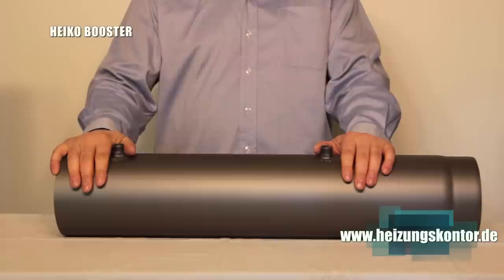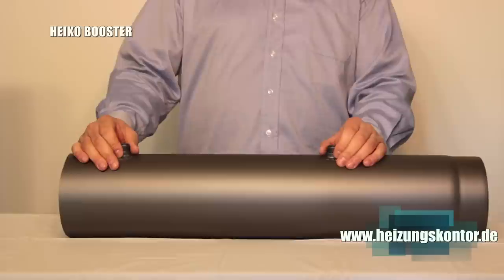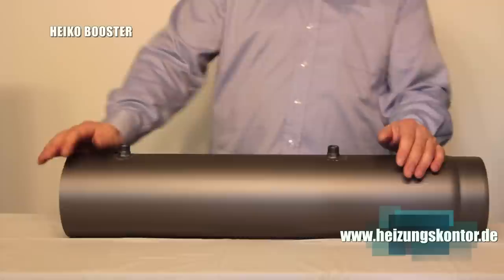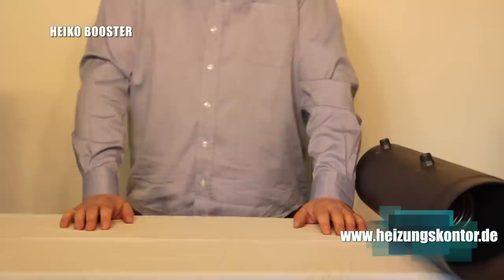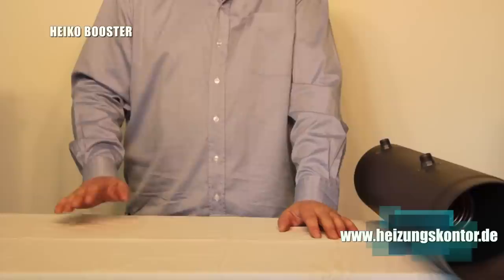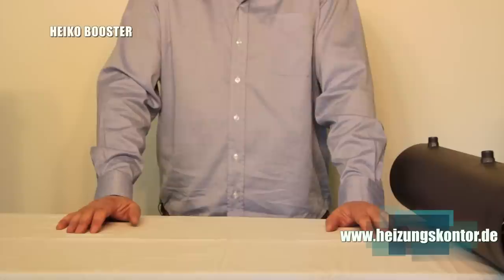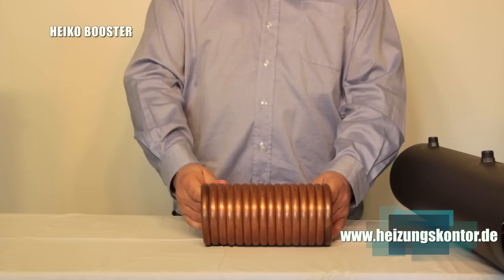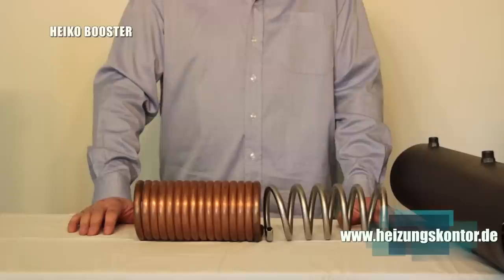Abgaswärmetauscher Water Heat Exchanger wasserführende Rauchrohrwärmetauscher vom Heizungskontor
Der Heiko Booster Water Heat Exchanger in Stove Pipe for Fireplace vom Heizungskontor ist ein hocheffizienter, energiesparender und preiswerter wasserführender Rauchrohr Abgaswärmetauscher und Rauchgaskühler Made in Germany zur Wärmerückgewinnung der heissen Rauch- und Abgase. Eingebaut im Ofenrohr, Abgasrohr oder Rauchrohr, verwandeln Sie Ihren Kaminofen, Kamineinsatz, Küchenherd, Kachelofen Warmlufteinsatz, Werkstattofen oder Ölofen mit geringem Aufwand in eine Warmwasser-Zentralheizung. Der Heiko Booster Abgaswaermetauscher entzieht den heissen Abgasen die enthaltene Heizenergie und führt diese der Heizung, dem Warmwasserboiler oder Pufferspeicher zu und verhindert somit, das die Energie ungenutzt durch den Schornstein oder Kamin in die Atmosphäre entweicht. Der Heiko Booster nutzt die Abgaswärme und produziert ohne zusätzliche Kosten, also kostenlos heisses Wasser zum Duschen, Baden und unterstützt dabei Ihre Solaranlage, Wärmepumpe oder Öl- und Gas-Brennwert Zentralheizung. Jetzt neu: Der preiswerte Abgaswärmetauscher Bausatz mit Video.
Vielen Dank Ihr Heizungskontor